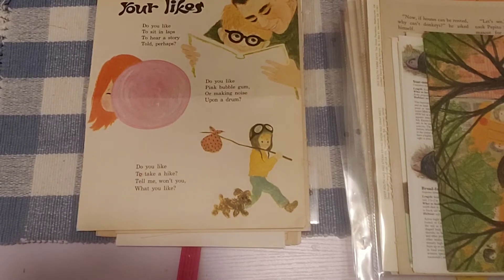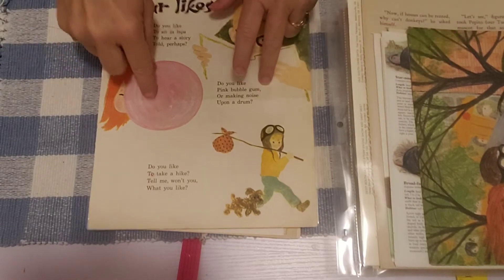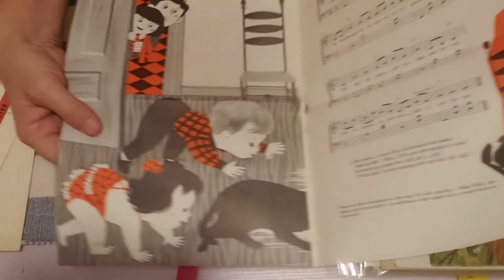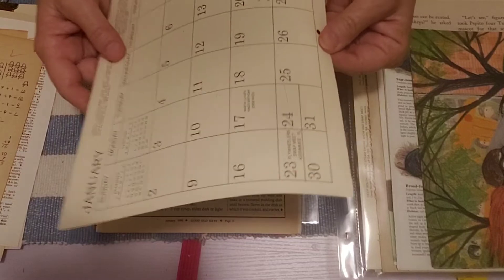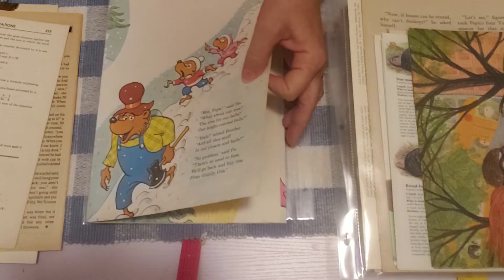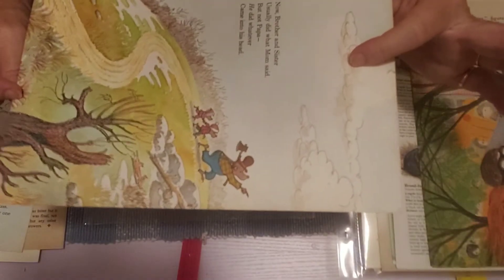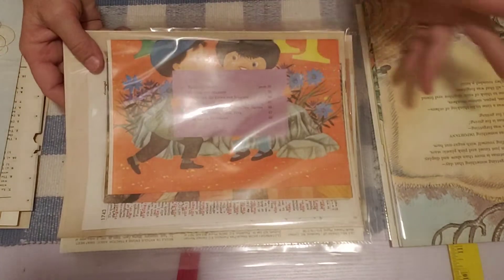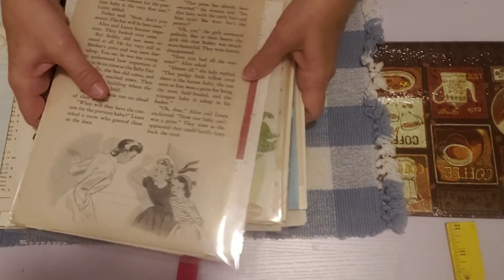Closed - Vintage Book Page Bundles + Giveaway - Destash Book Page Bundles in my Etsy Shop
Hello Friends,  I am so excited to share these beautiful vintage book pages with you.  I have 9 bundles in my Etsy shop plus I am giving 1 bundle away.  The drawing for this giveaway will be Monday night next week.

These book page bundles may be purchased in my Etsy shop

I hope everyone has a delightful day & Happy Crafting. Sheree ♥️😁